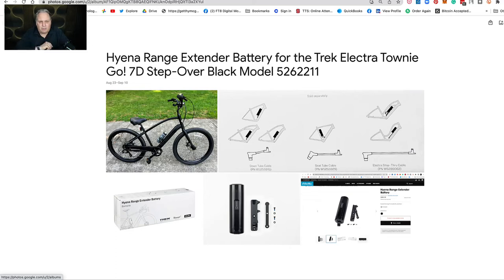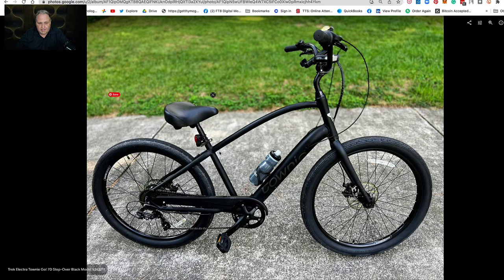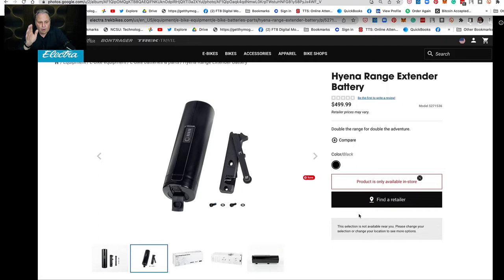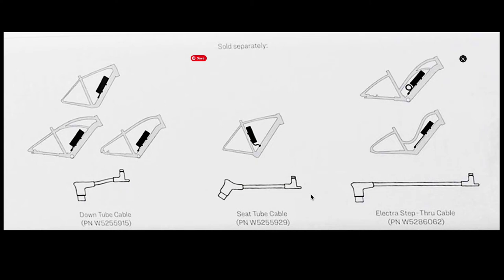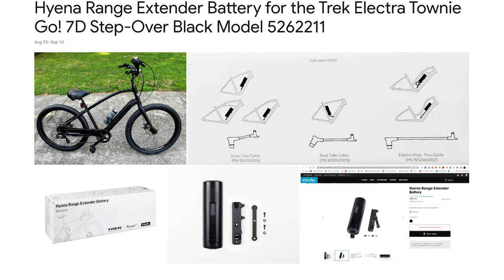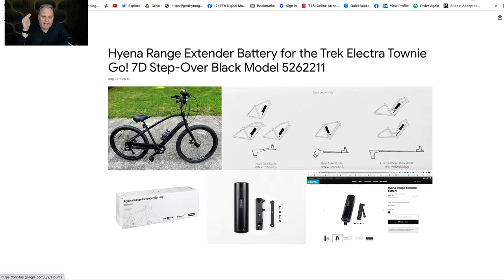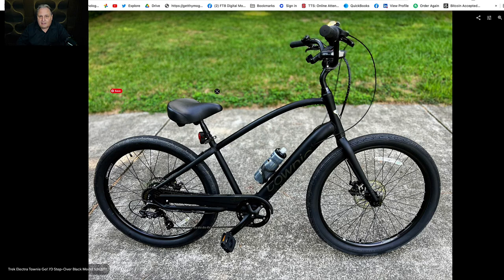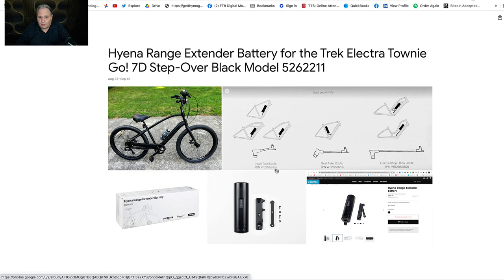Hyena Range Extender Battery for the Trek Electra Townie Go! 7D Step-Over 2023 Model (See text)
Info on the Hyena Range Extender Battery for the Trek Electra Townie Go! 7D Step-Over 2023 Model.

10/2/2022 - How to know if you need to get the core battery replaced before you can use the Hyena Range Extender Battery - I was told by the Tech that if you try to notify the wrong core battery, it could explode.

I just had an extender put on my 2022 Townie 7D stepover by our local Trek shop a few days ago, and it was the first one that they did. Went for a ride, and FAIL!
    The 2022 has the Gen 1 Hyena drive system, the 2023 has the Gen 2. Trek stepped up and are shipping a new Gen 2 battery and components. The way you can tell is the charging plug on teh gen2 has a tab that makes it difficult to plug into the charging port. But it was forced in..
  I was expecting a no-go and get a refund on my extender and plug, but they decided to just ship the parts and will put them on my ebike at no additional cost!
   I purchased mine a little over a month ago". - Doug Mason

9/12/2022 "The range extender battery care--which should be the same for the in-frame battery and I have had people ask about storing the bike itself: For long-term storage, keep the battery charged between30% - 60%. The battery can be damaged by a deep discharge (storing completely empty).
• Do not store your battery connected to the charger.
• Only charge and store the battery in temperatures between 0°C (32°F) and40°C (104°F)."  - Jamie Morehead

9/16/2022 - New update on the Hyena Range Extender Battery, some of the 2023 bicycles can accept the Range Extender, and some can not! I will update as I learn more.

The Facebook Group: Trek Electra Townie Go! 7D & Electra Cruiser Go! - Electra Bikes Fans